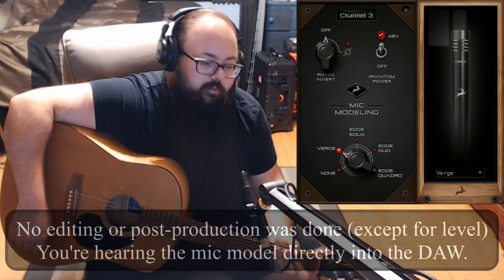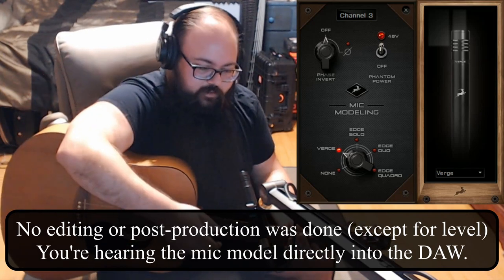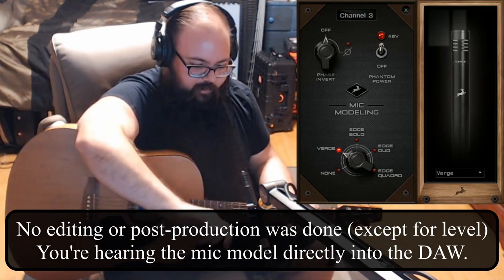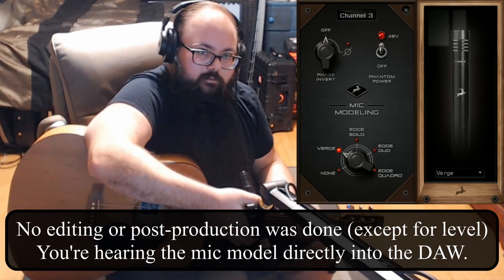Antelope Audio VERGE sound demo!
Raw unprocessed audio demonstrating the various Verge microphone models available as of September 2019.

Guitar is a 93 or 94 Seagull S6 acoustic. Please forgive my playing :)

Signal chain:
Antelope Verge
Antelope Discrete 8 (not Synergy Core)
Antelope Mic Modeling (using the Discrete 8, not the VST plugin)
Reaper running on Windows 10

FabFilter Pro L2 used for increasing level to YouTube appropriate levels. No other post-processing was done.